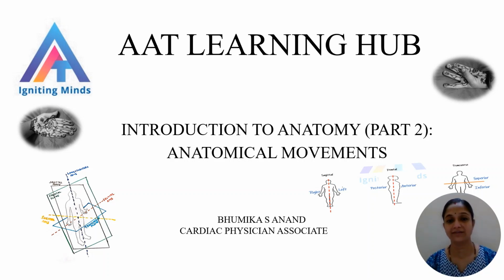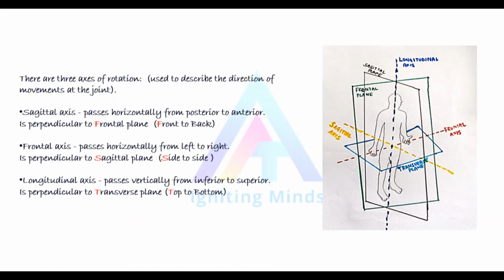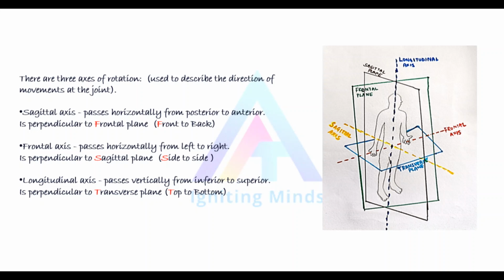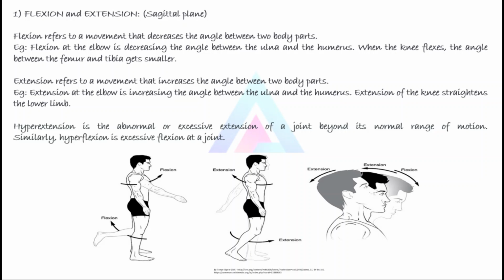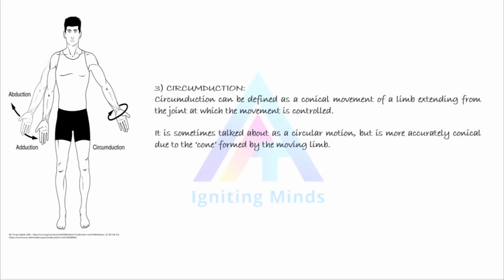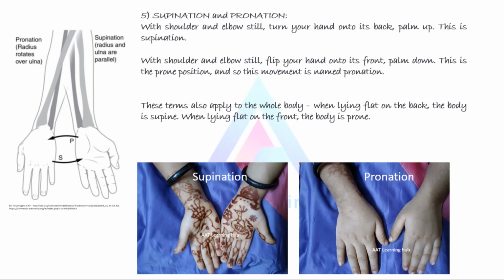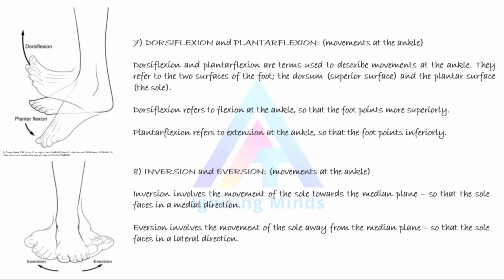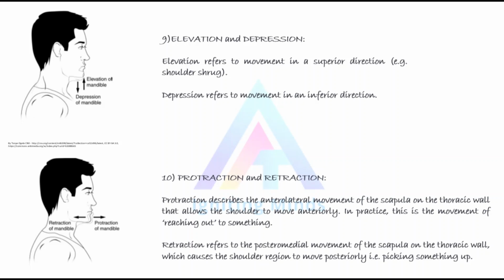Anatomical movements - Medical terminologies(Part II)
Body movements are always described in relation to the anatomical position of the body: Movement types are generally paired, with one being the opposite of the other. Muscles contract to produce movement at joints, and the subsequent movements can be precisely described using this terminology. Link to Anatomical Terminologies (Part 1)